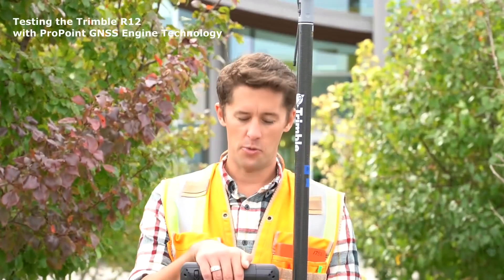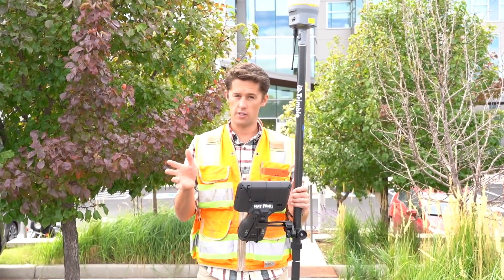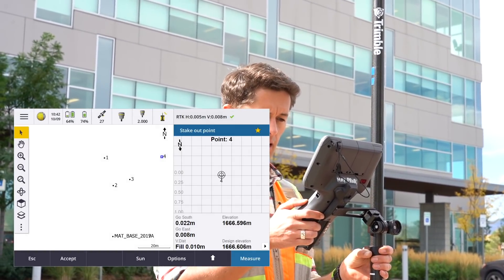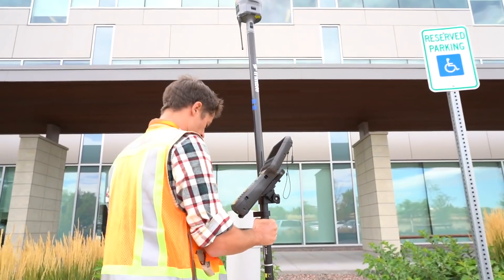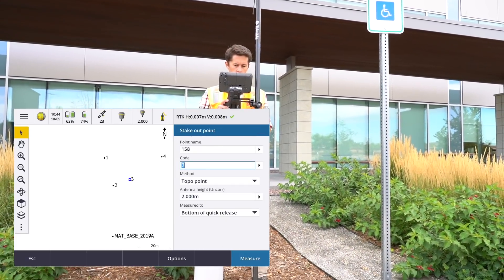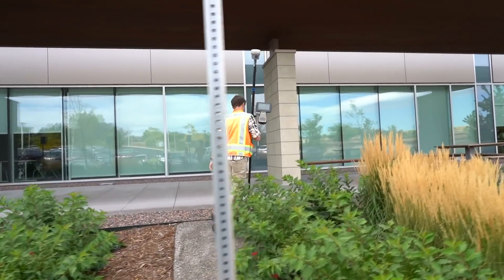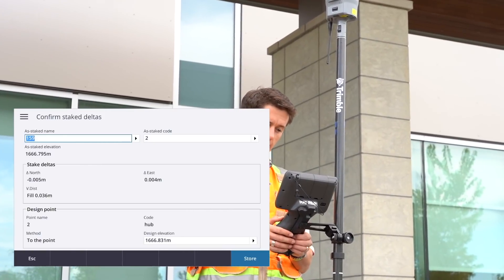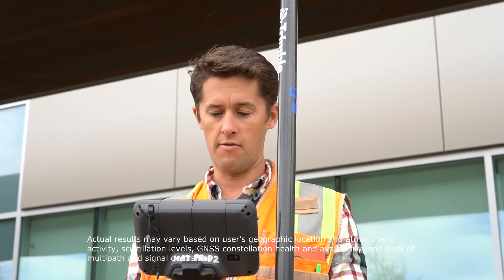R12 Field Test: Stakeout Accuracy Near Buildings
Trimble Support Engineer Scott Lyttle shows us how the Trimble R12 performs in terms of accuracy to known (truth) coordinates. He stakes out and stores points near buildings to demonstrate system performance in challenging environments.

Actual results may vary based on user’s geographic location and atmospheric activity, scintillation levels, GNSS constellation health and availability, and level of multipath and signal occlusion.